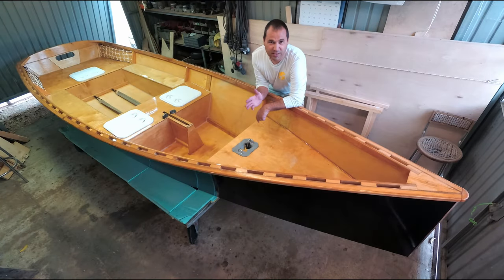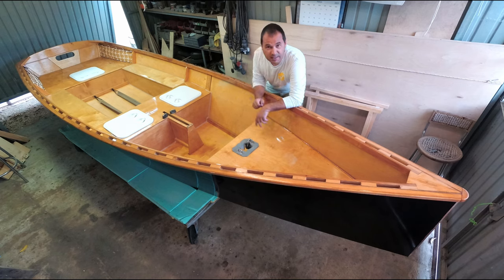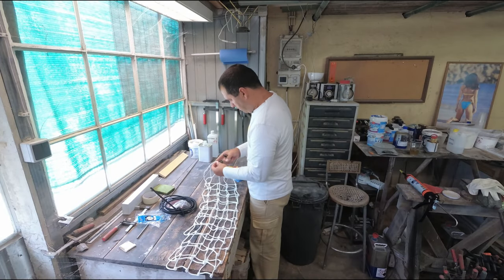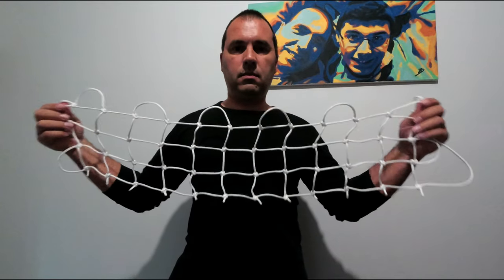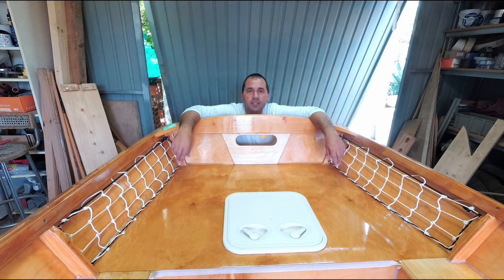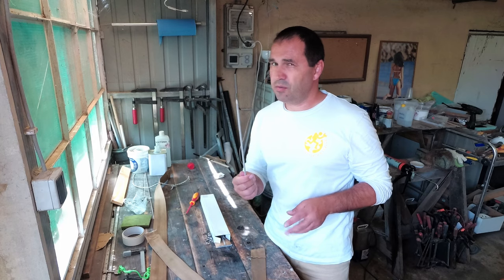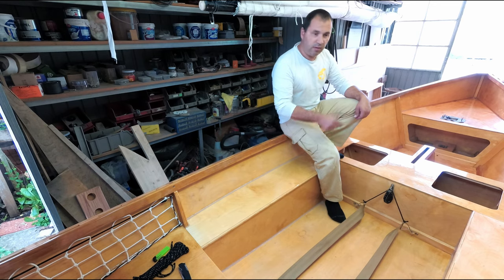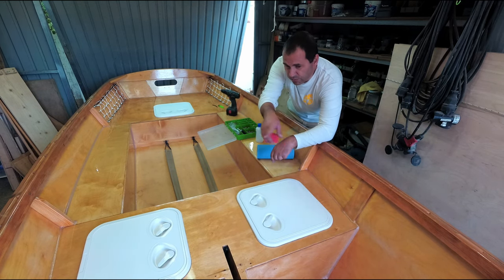Modifications to my Goat Island Skiff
Finished some modifications and add-ons to my Goat Island Skiff!
Made some cargo net, fitted hatches and changed the hiking straps system.
The hull is pretty much done. Next week...Rigging!!

Camera Set up:
Insta 360 One X2
GoPro HERO8 Black
Y4K Plus action Cam
Insta 360 Selfie Sticks
Windslayer Cover for GoPro
SmallRig Clamp
SmallRig Ball head mount
DJI Osmo FM-15-Mic
Outdoor Microphone Wind Muff
Samsung EVO Select
Accessoriy kit 53 in